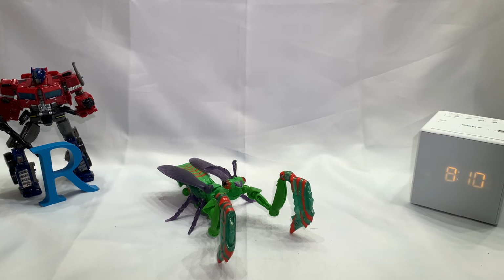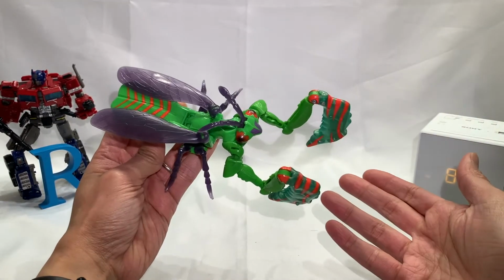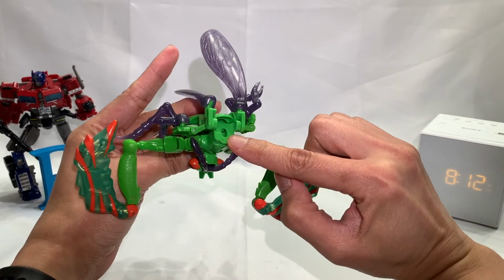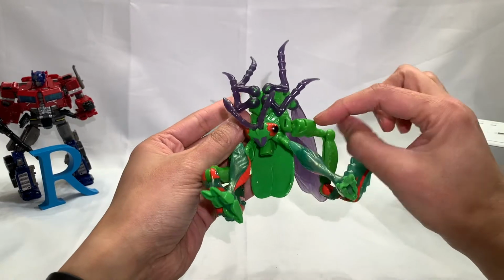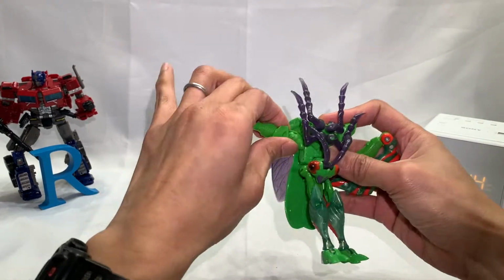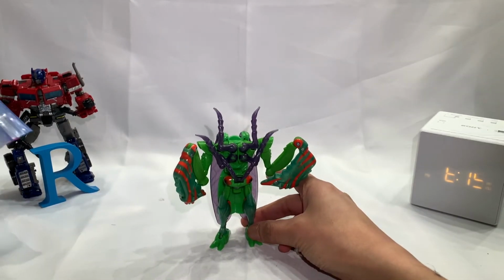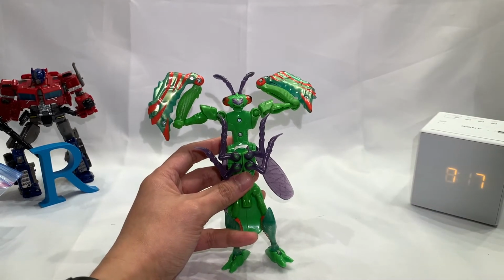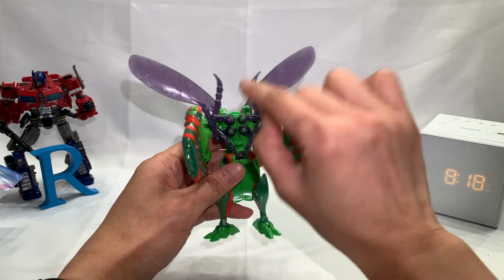GSTF S11E27 Transformers Beast Wars Manterror